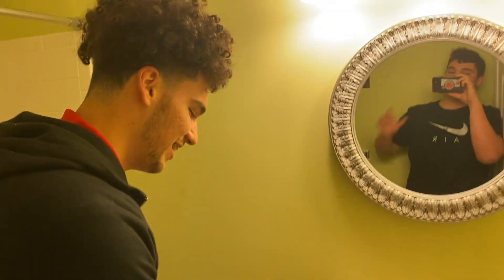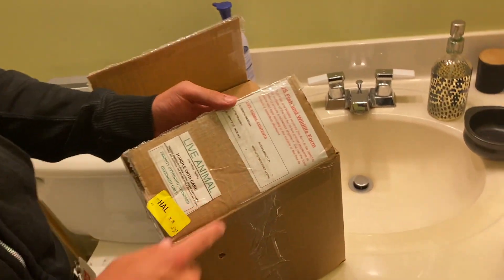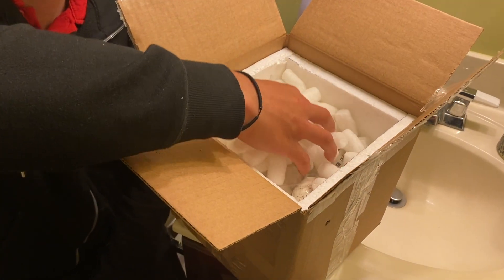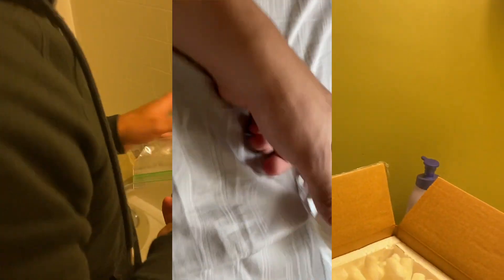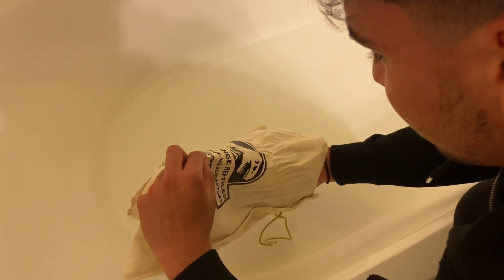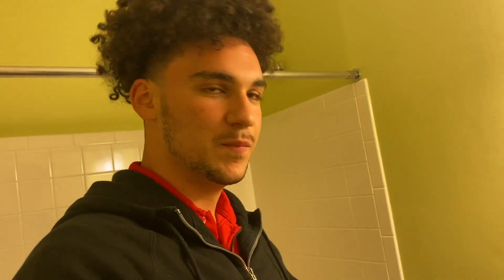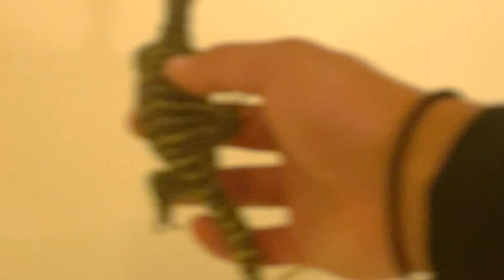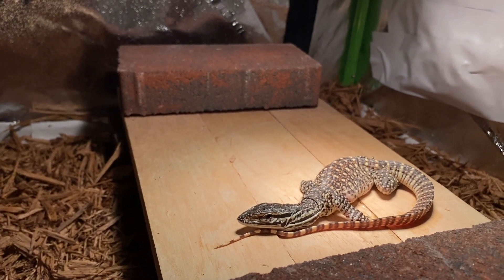Unboxing My Dream Reptile - Argus Monitor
Unboxing argus monitor, my dream lizard, going over the care, setup, feeding and size of these giant lizards!

HUGE SHOUTOUT TO JIM MILLER (FULL RANGE REPTILES), I cannot express how pleased I am with this animal, Jim has kept me posted from the first day I hit him up (Months ago, I contacted about 20 breeders) and answered every single one of my questions, his information will be down below.  Highly recommend him, he truly cares about his animals, and it shows, they breed like crazy and are TOP NOTCH. I appreciate you Jim !

My Rating of Jim's animals, care, and knowledge 5/5 🌟🌟🌟🌟🌟

I CANNOT WAIT YALL, I wanna just interact with this thing from day one but I will be patient lol, gonna document the WHOLE PROCESS SO SUBSCRIBE NOW TO NOT MISS THE VIDS ITS GONNA BE DOPE

DROP NAMES DOWN BELOW FOR THE ANIMAL

I'm so excited to get started.

JIM MILLER (FULL RANGE REPTILES) - IG: @full_range_reptiles